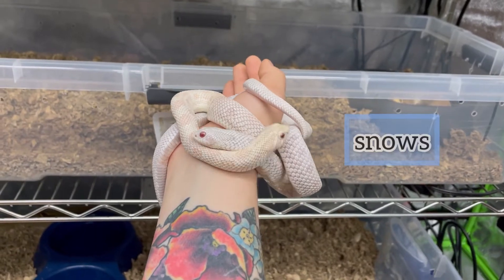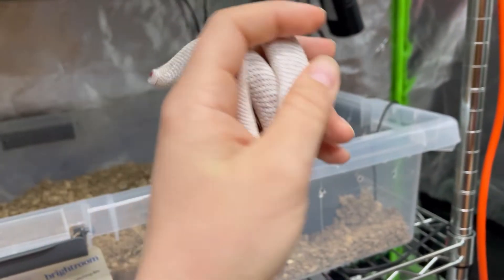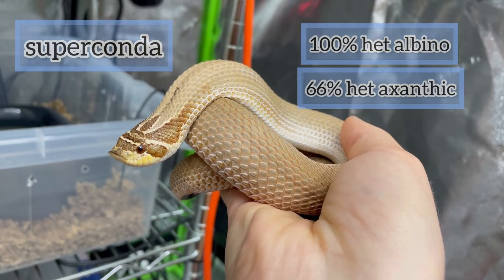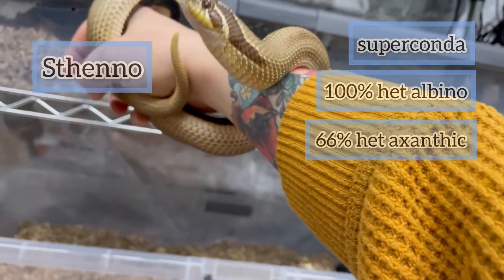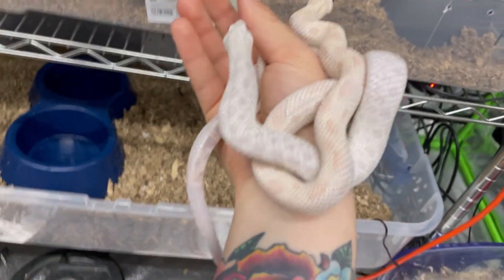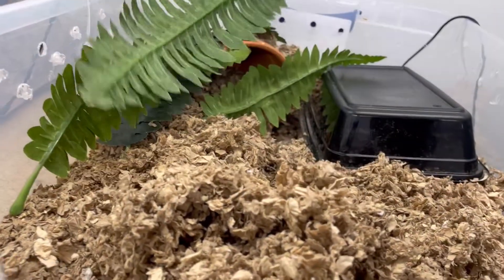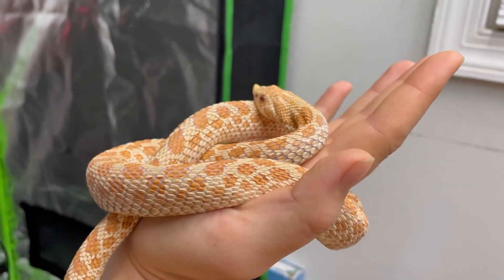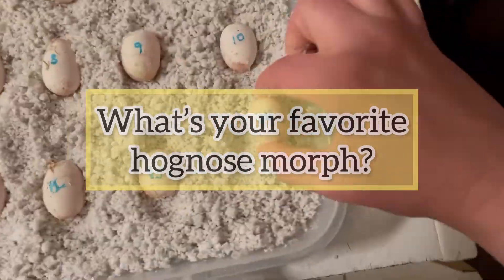Hognose Snake Genetics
In this video, I discuss the different genetic combinations between some of my current breeder hognose snakes and how different traits interact to create the possibility for a variety of beautiful snakes.

If you want to learn more about shed skin testing, visit raregeneticsinc.com and see what they have available.

We also stream daily on Twitch from around 8am-8pm EST. We stream a different hognose snake in their enclosure daily, with occasional visits to other animals like our guinea pig, day gecko, fish, ball python, or bearded dragon.